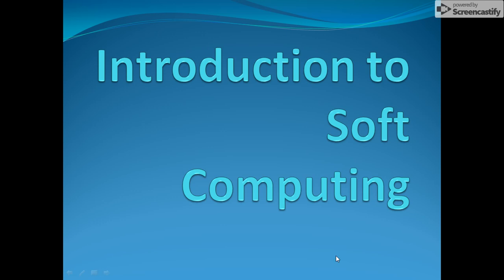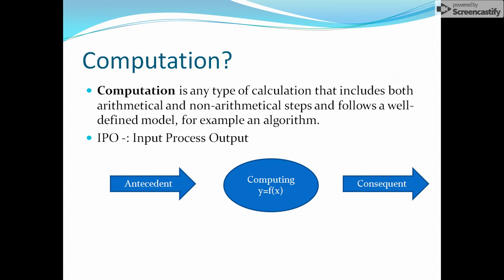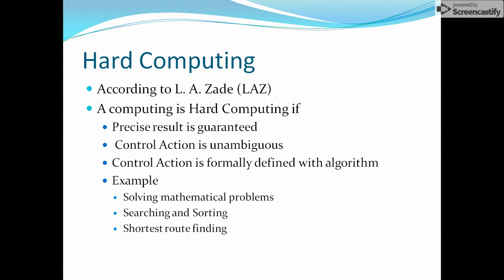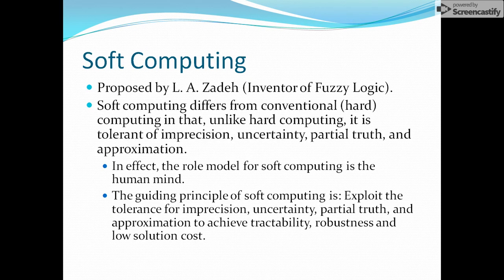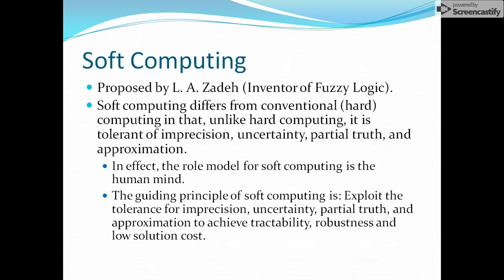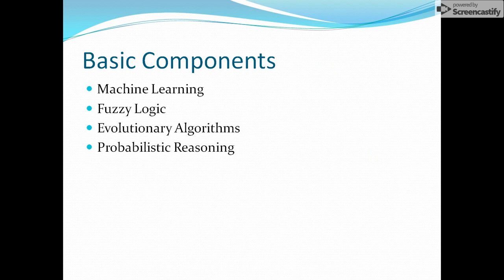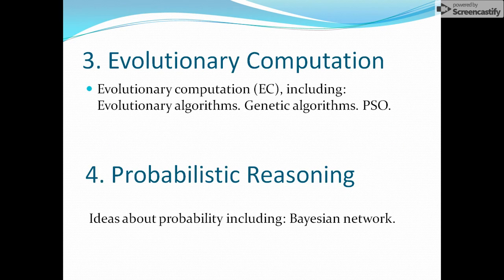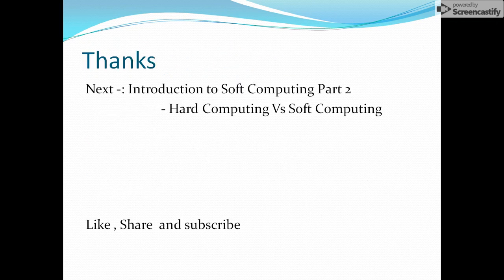An Introduction to Soft Computing (English Version)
What is soft computing? What are characteristics of soft computing and what are different components of soft computing.